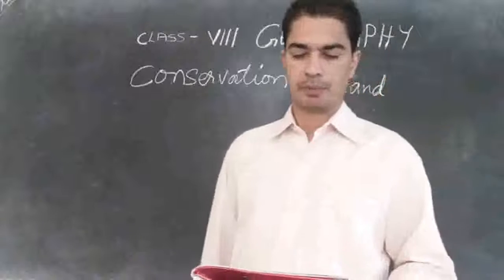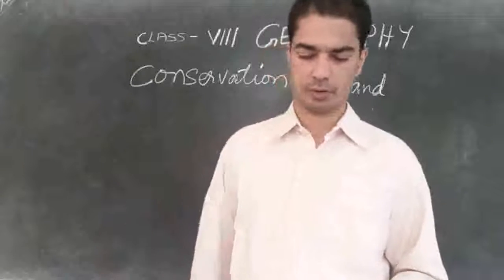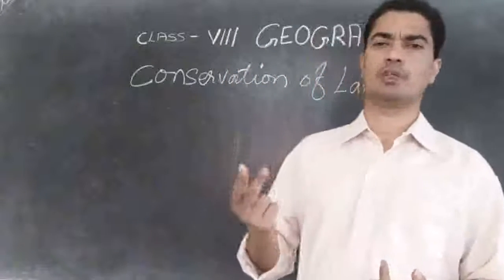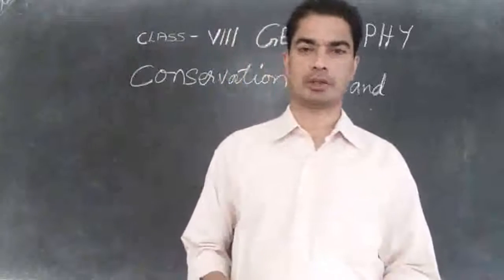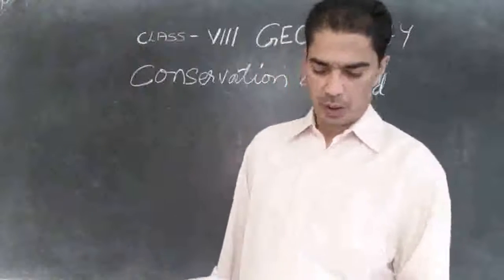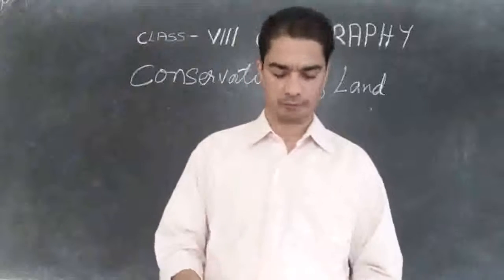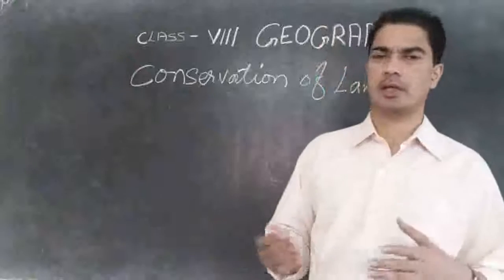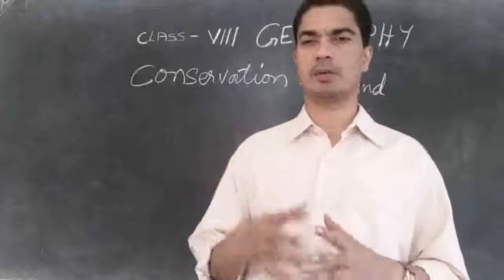2.7.'21// NCERT//CLASS VIII// GEOGRAPHY//LESSON 2// CONSERVATION OF LAND RESOURCE